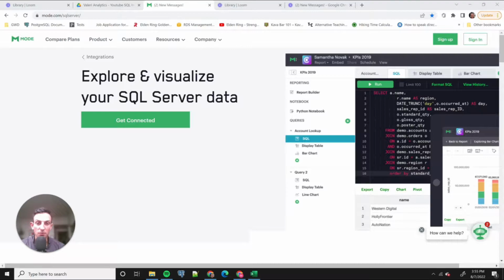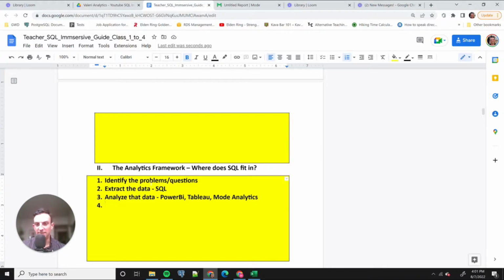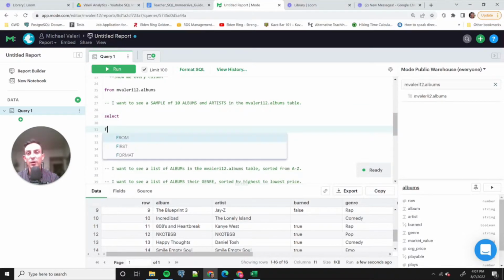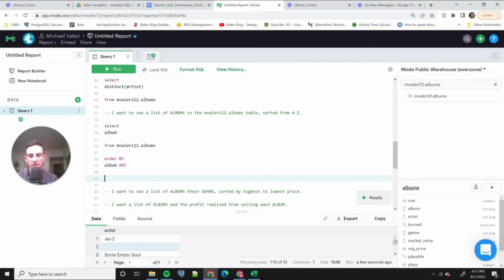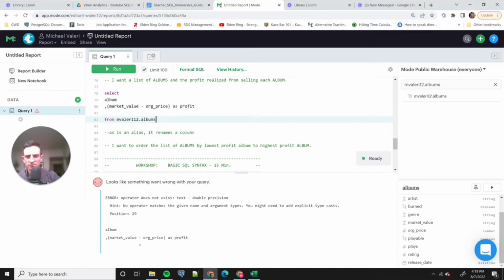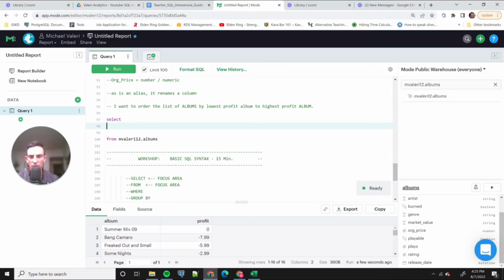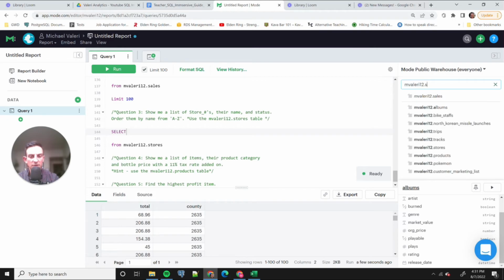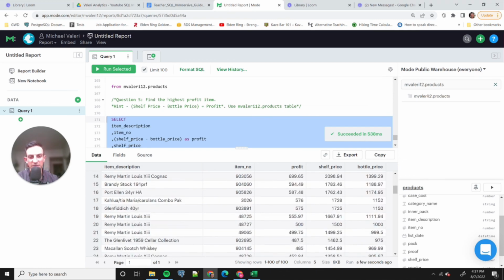SQL Immersive - Class 01 - Select, From, Order By and Limit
Code alongside me for Class 01 of the SQL 4-Week Immersive Series using Mode Analytics. In today's lesson we will be learning how to use

* SELECT, FROM, ORDER BY, LIMIT
* Aliases, DISTINCT() and CAST()